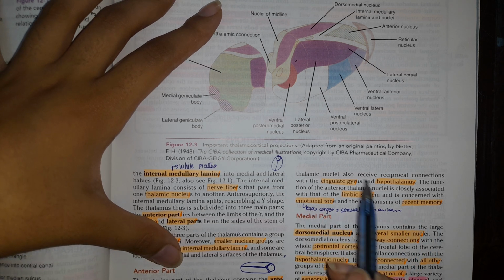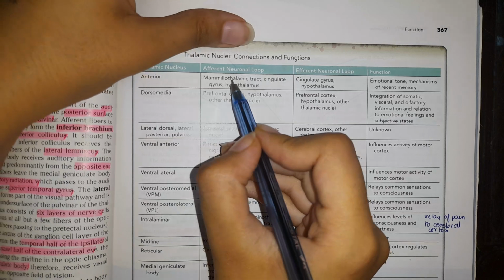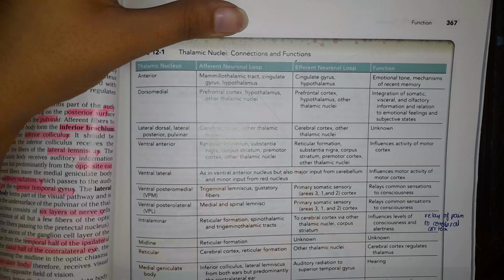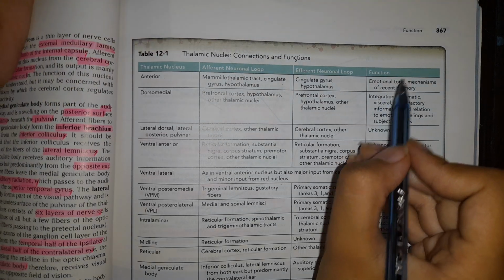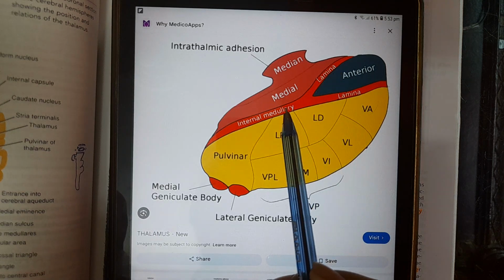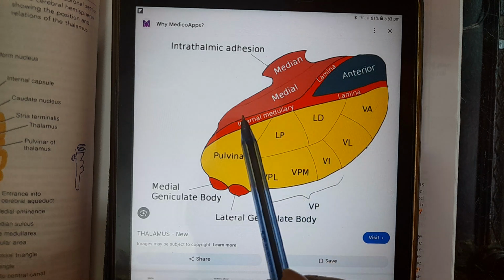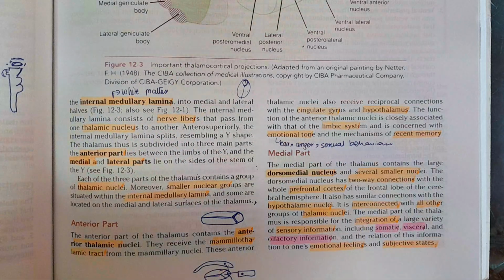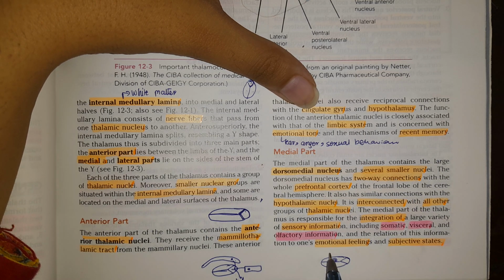Anatomy of Thalamus ( Anterior and Dorso medial nucleus)